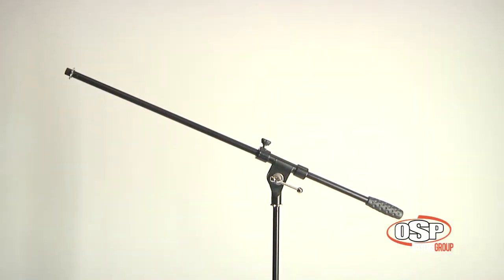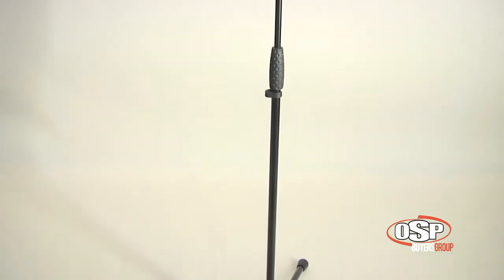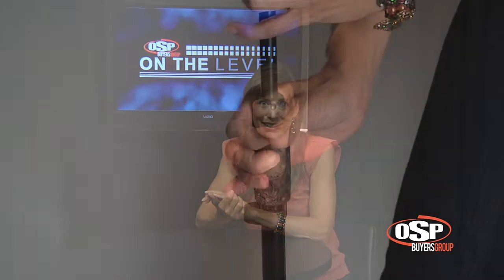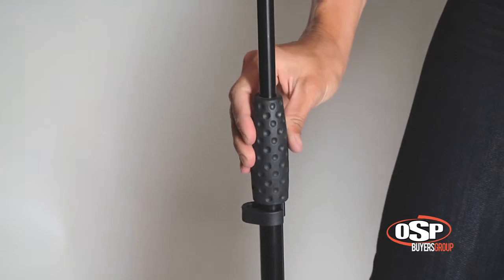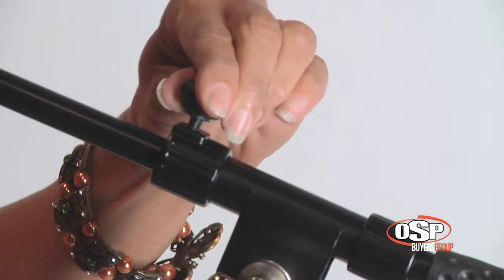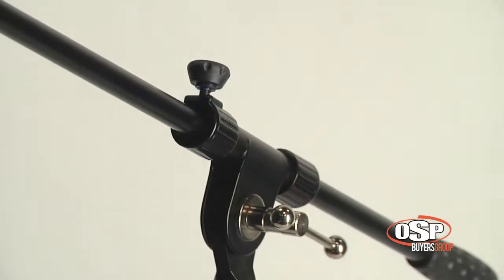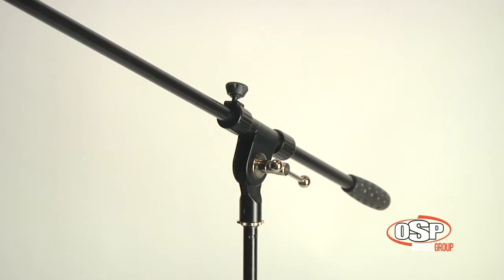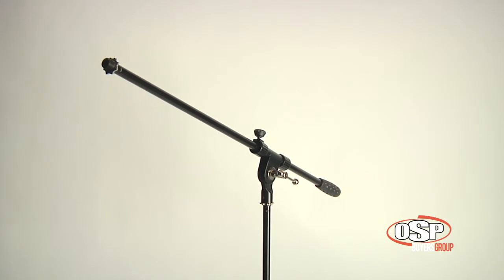OSP Tripod Microphone Stand with Boom Arm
The LKS-TMB is a quality tripod microphone stand with boom arm finished in a matte black powder coat. The height is adjustable from 38" to 62" and the fixed-length boom arm is 29" long. The boom arm slides to adjust for the desired mic placement. The LKS-TMB features a comfortable clutch grip that is easy to adjust and lock down. The boom is adjusted by a top-mounted set screw that is easily accessed during setup or performance. The stand uses 5/8", 27 threads per inch junctions as standard on the main part of the stand as well as the boom arm. No more frustrating adapters are required to make your stand work with USA mic clips. Tripod legs provide a solid foundation for the stand, even when set up at maximum height and reach. The angle of the boom is quickly adjustable and tightened with one hand.